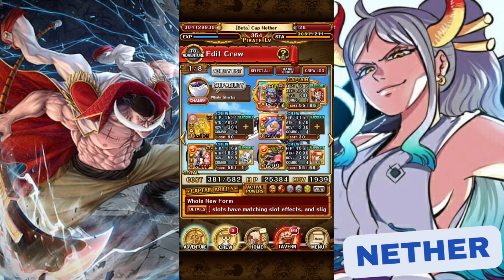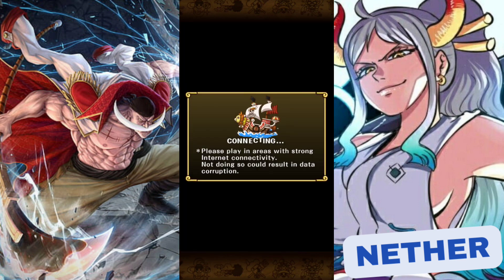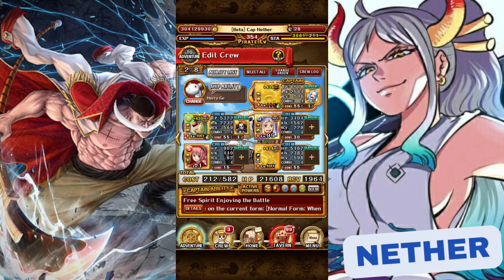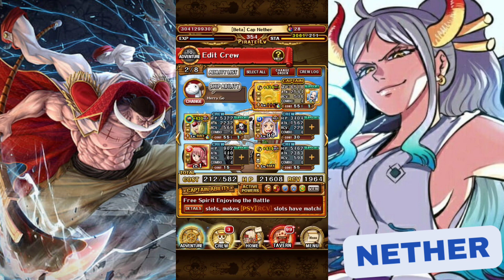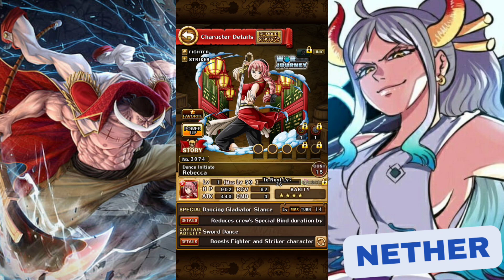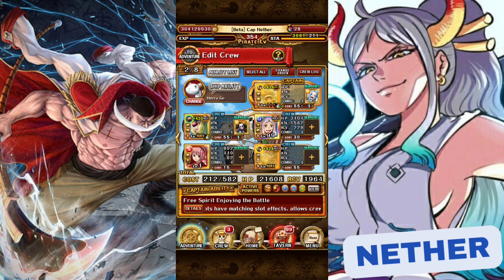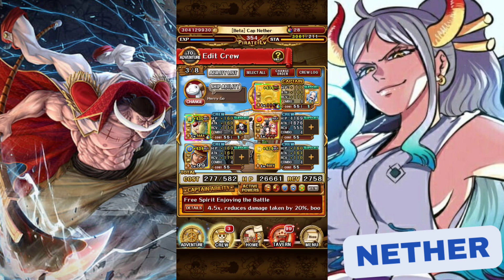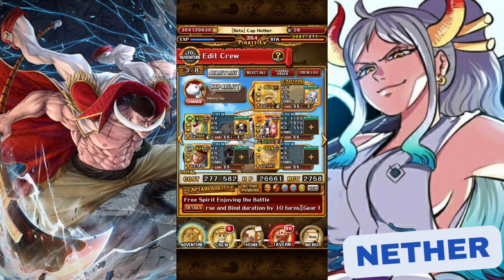10⭐️ Kizuna Teams vs Yamato (ONE PIECE Treasure Cruise)